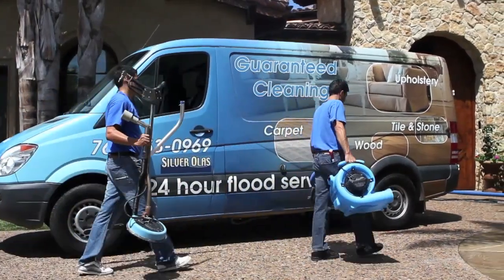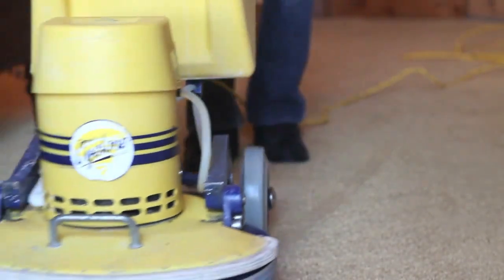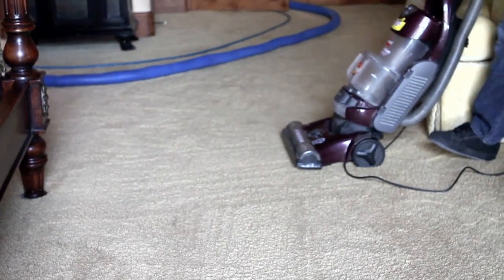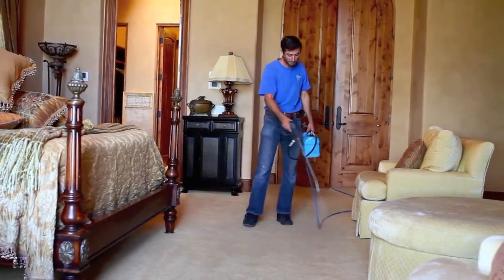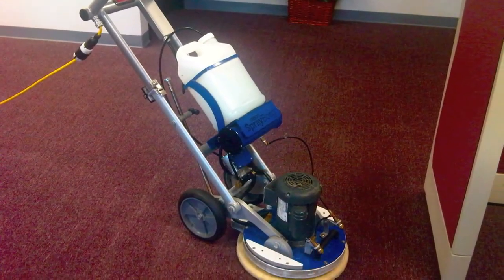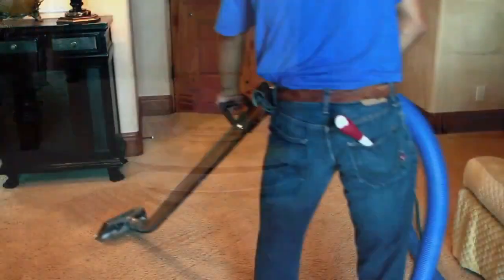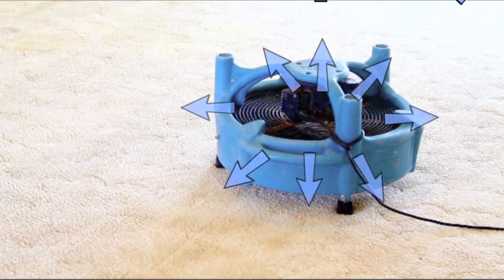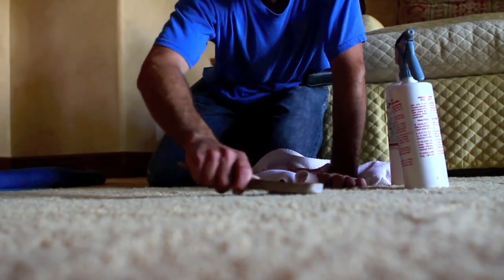Carpet Cleaning Vista Ca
Silver Olas Carpet Tile Flood Cleaning

A family-owned and operated company, Silver Olas Carpet Tile Flood Cleaning offers professional quality results at great prices. For more than a decade, we've been keeping carpets throughout San Diego clean. Our commitment to customer service sets us apart from many other companies. We offer guaranteed results and free written estimates every day. We also offer twenty-four hour flood services.

Silver Olas has the skills and experience necessary to meet your unique needs. Fully bonded and insured, we're the only professional cleaning service you'll ever need.

Our Vista,Ca Carpet Cleaning Service Includes:

Spot Removal
Pet Odor Removal
Commercial Carpet Cleaning
Residential Carpet Cleaning
Upholstery Cleaning
Rapid Response
Emergency Service

Steam Cleaning Your Carpet is Recommended by 99% of the Carpet Mills That Manufacture Carpeting Today.

When Your Carpet is Truly Dirty and Soiled, Hot Water Extraction is the Only Way to Deep Clean and Lift Undesired Contaminates.

Our Steam Extraction Process Gets the Deep Down Dirt Out of Your Carpets.

Our Powerful Hot Steam Cleaning Equipment and Special Fiber Rinse Will Remove Your Carpet's Soils, Oils, Odors and Stains and Leave Your Carpet Residue Free.

Outstanding Service at an Affordable Price!

What Cities around Vista Do We Service?

What zip codes near Vista do we cover?